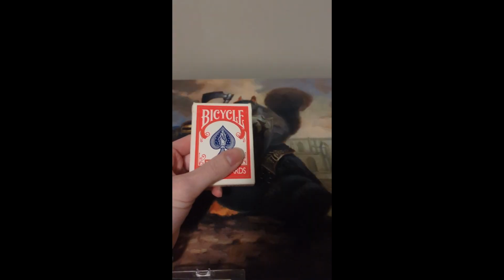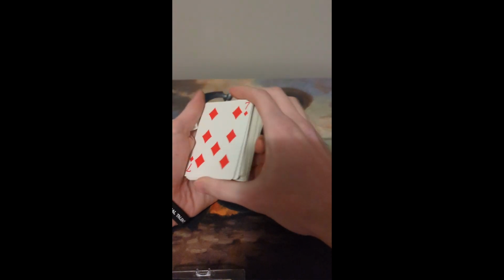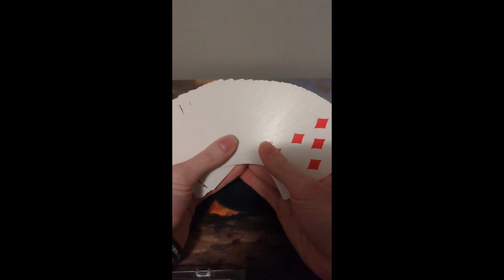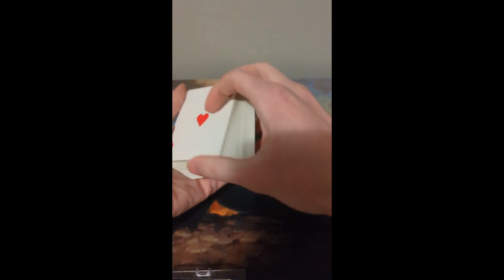Yes, That's a Deck of Cards | ep. 17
YTADOC is a series where I review the strangest decks of cards in my collection